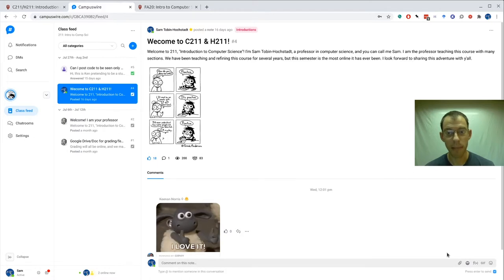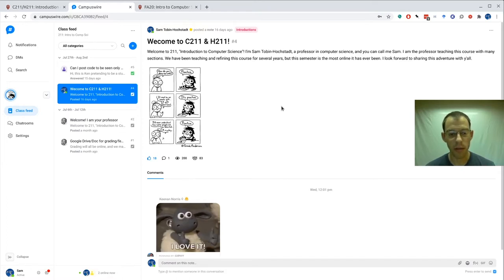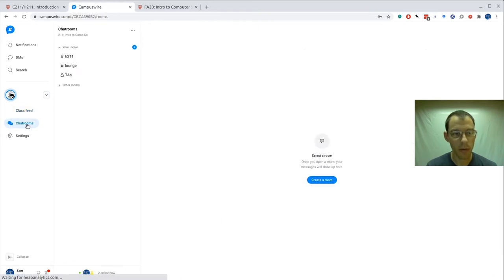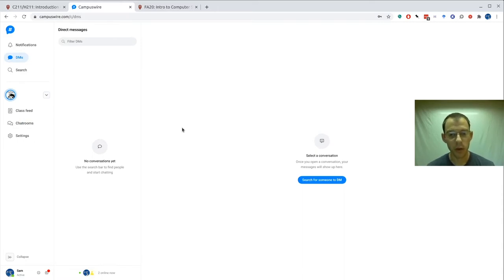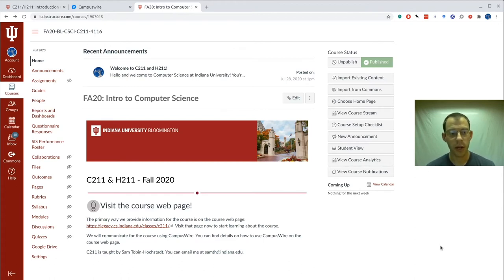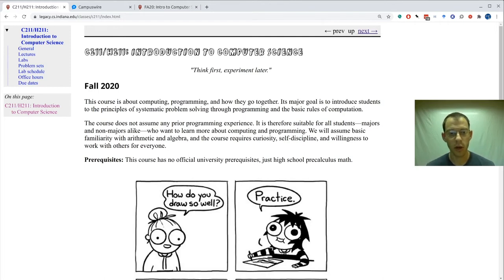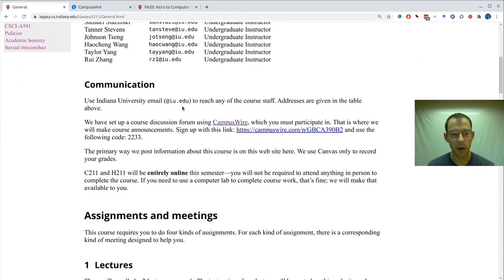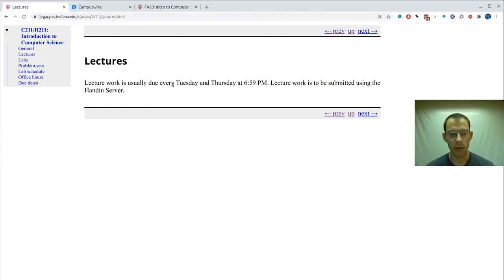Campuswire, Canvas intro